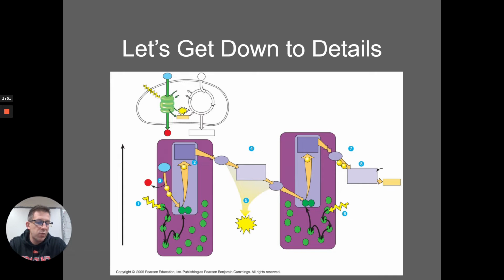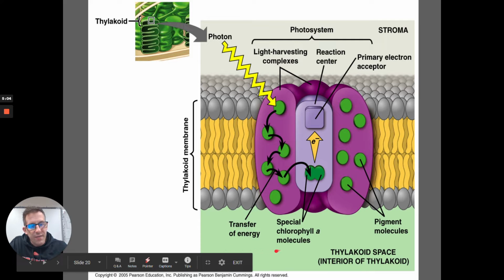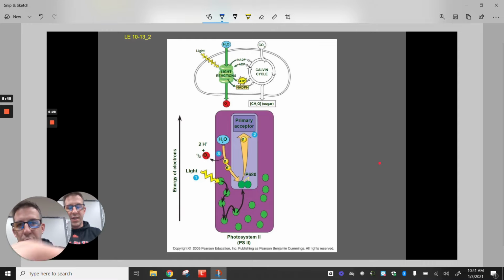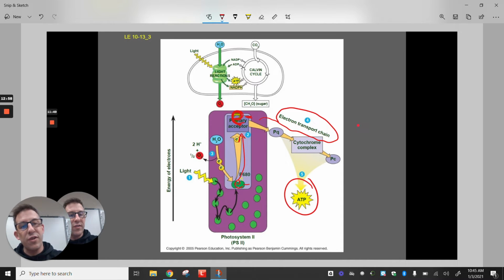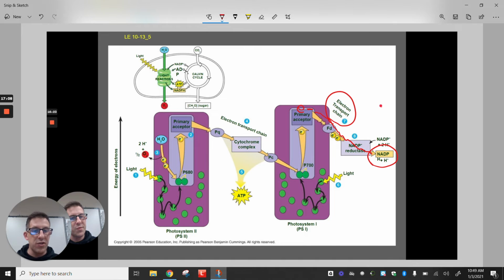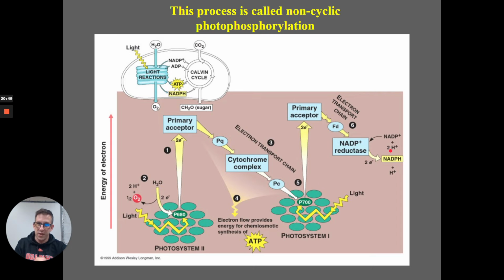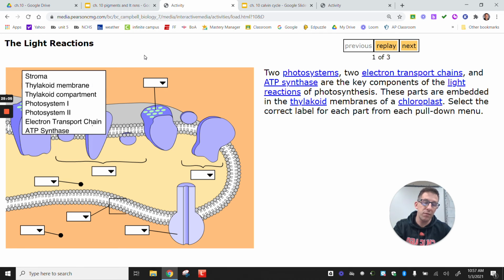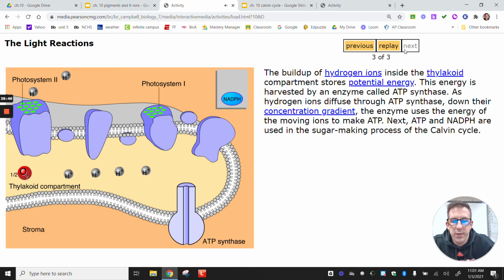ch 10 part 2 the light reactions